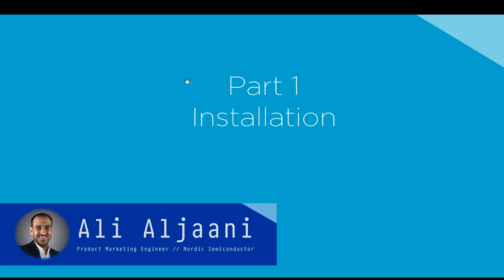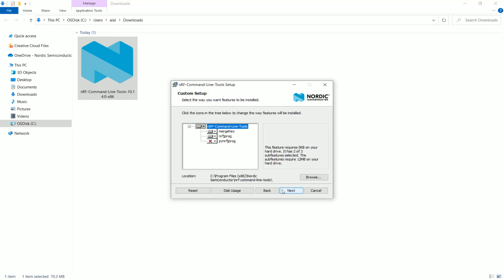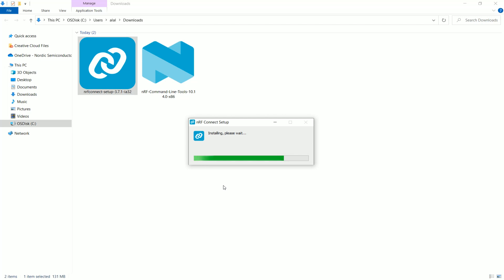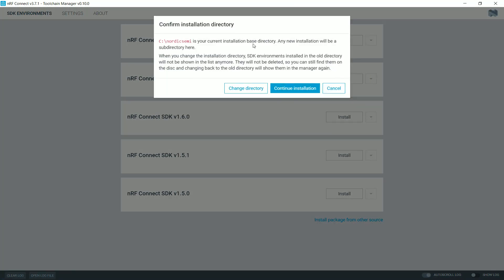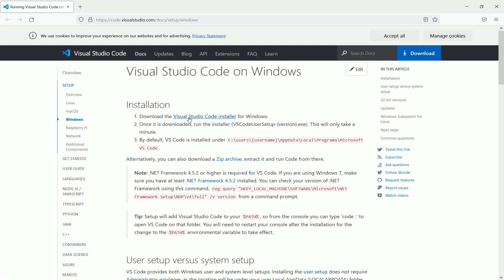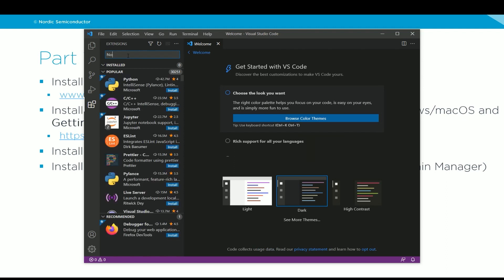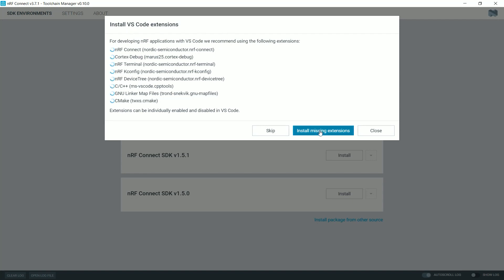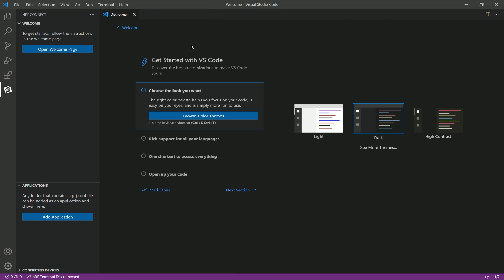nRF Connect for VS Code, 1: Installation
00:00 - Overview
00:30 - Install nRF Command Line Tools (Download
01:20 - Install nRF Connect SDK through the Toolchain Manager in nRF Connect for Desktop (Download
03:52 - Install Visual Studio Code (Download
05:00 - Install nRF Connect Extension Pack (Download from inside VS Code or using Toolchain Manager in nRF Connect for Desktop)
06:55 - Quick Setup